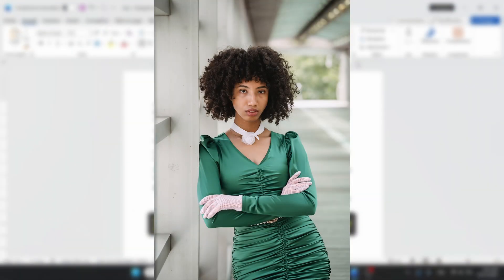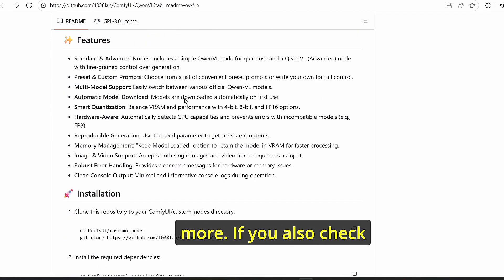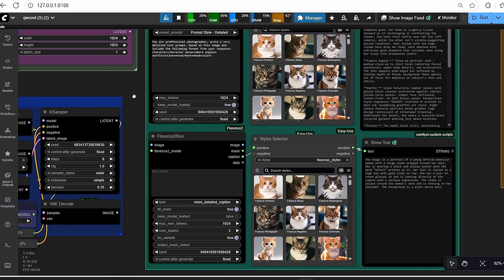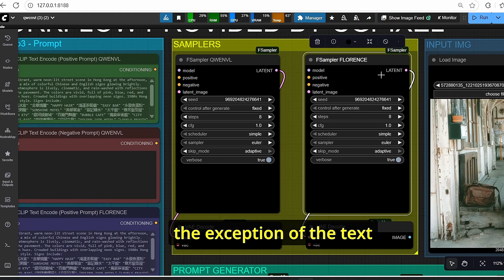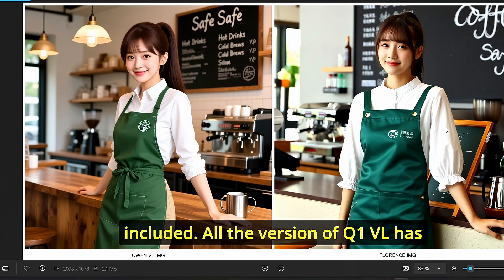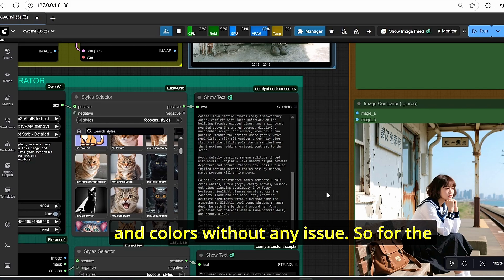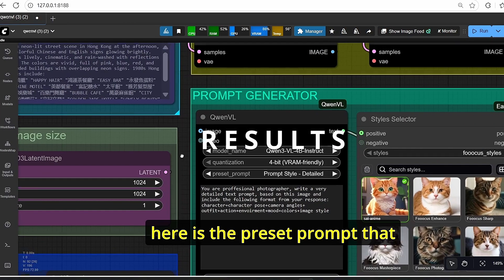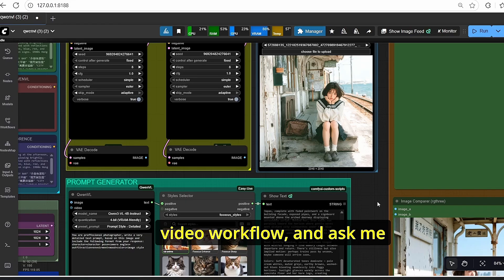ComfyUI Tutorial: Take Your Prompt To The Next Level With Qwen 3 VL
On this tutorial I will show you how to generate prompt by analyzing an image input using qwen vl3 new model dedicated for prompt extraction using input image, it allows you to extract all the needed data like poses, outfit, colors, environment to create unic and stunning images. also style selector is included in order to replicate any style that you need for your image. The workflow is optimized for low vram graphic card using the nunchaku version of qwen image, and fsampler for img generation.

Chapitres
00:00 Intro
00:47 Installation Steps
01:52 Workflow Overview
08:04 Results
13:53 Verdict
15:17 Outro